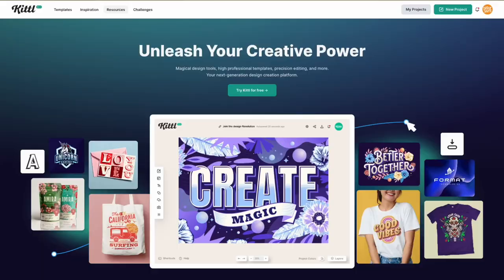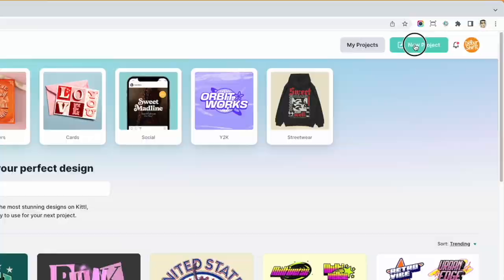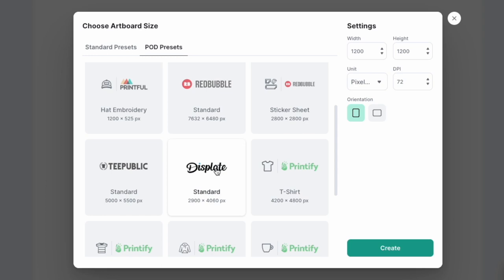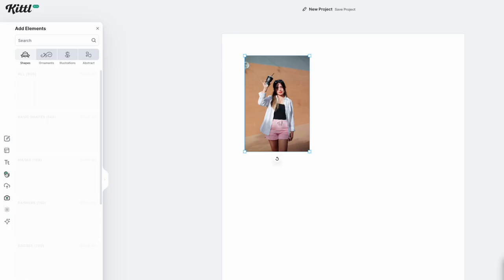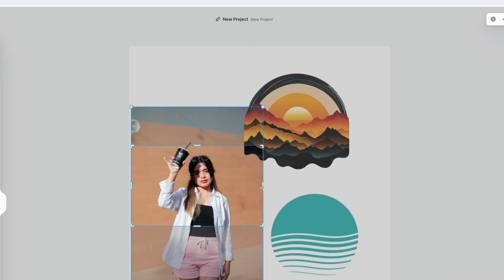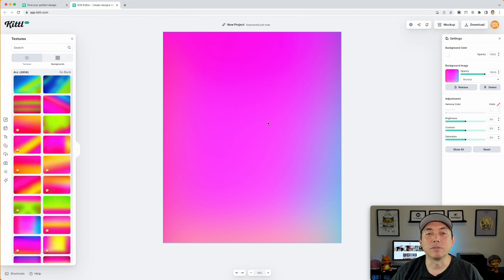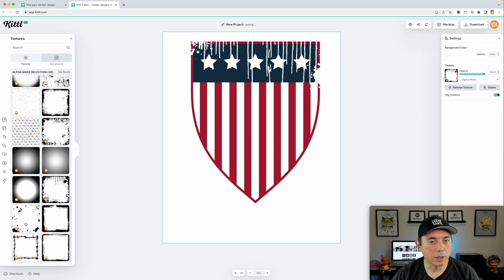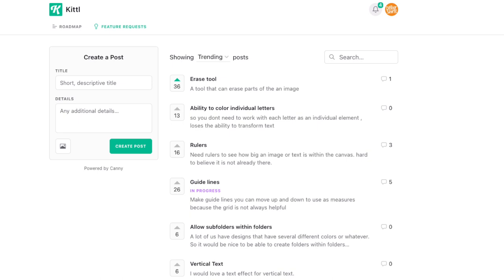5 NEW FEATURES on Kittl you can use for Print on Demand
5 New Features on Kittl

Kittl is constantly adding new features. In this video I will show you 5 that I think can help you if you are creating designs for Print on Demand.

Intro: (0:00)
Kittl: (0:45)
POD Presets: (1:05)
Cropping: (2:48)
Drop Shadow: (6:07)
Backgrounds: (8:49)
Alpha Masks: (12:40)
All 5: (15:23)
Outro: (15:39)